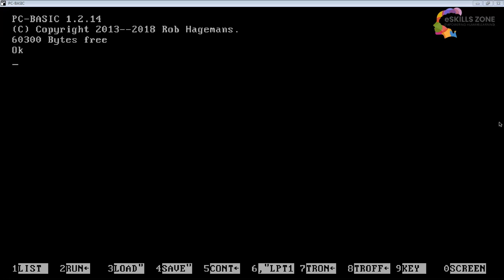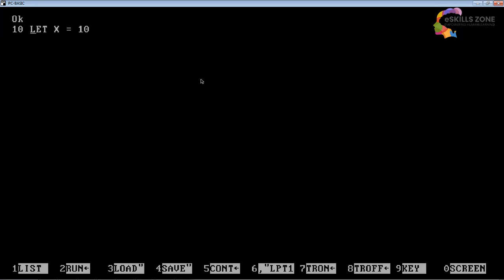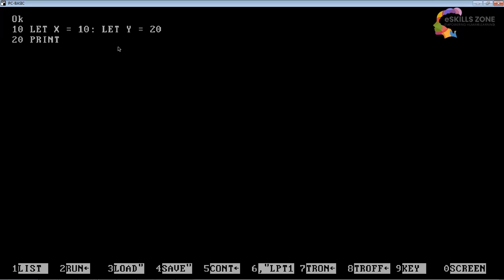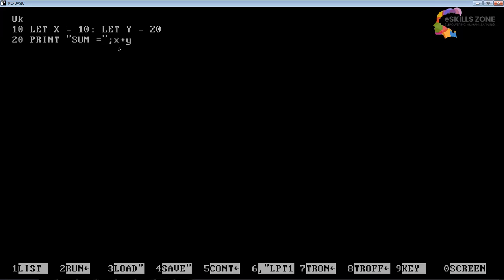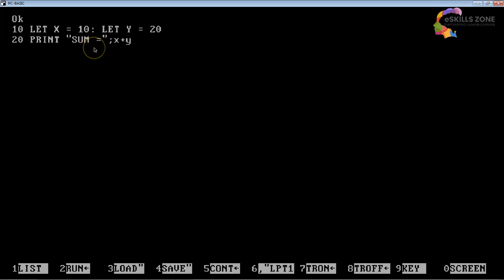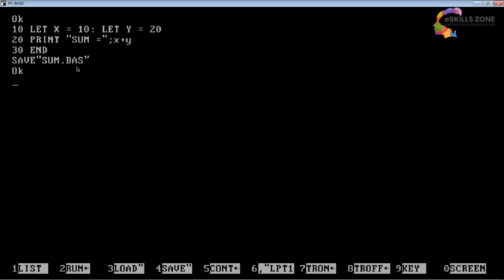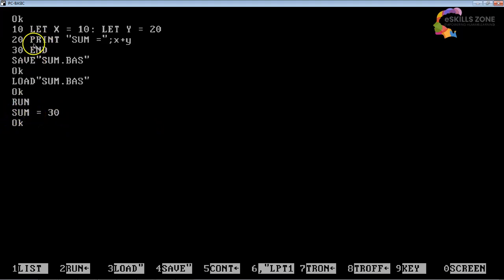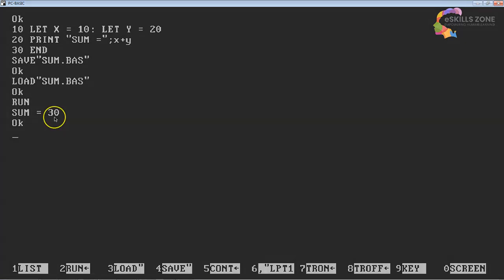GW BASIC Lecture 4 EXECUTING PROGRAM